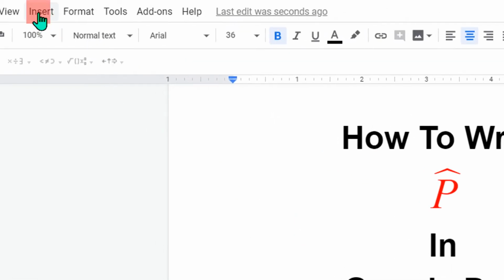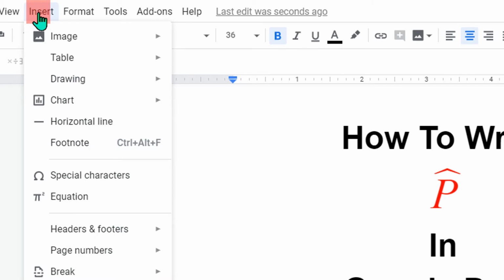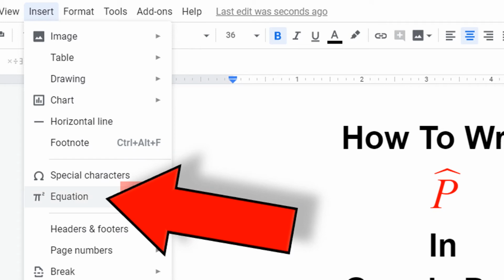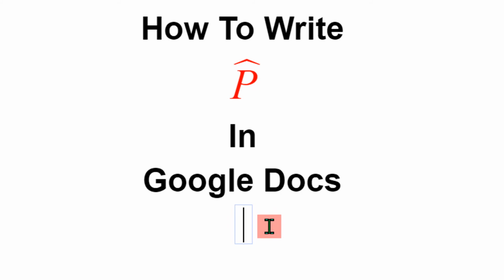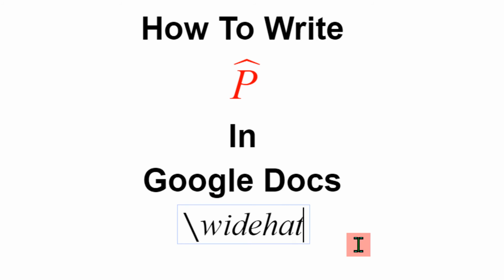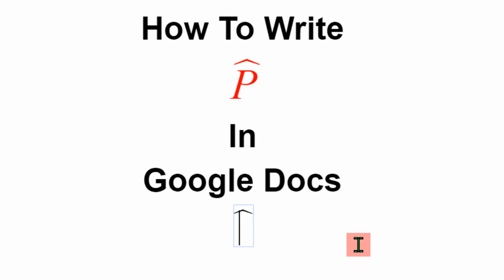How to Write P Hat in Google Docs - [ Easy ! ]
How to Write P Hat in Google Docs is shown in this video. You can easy type P hat in google docs using the method shown in the video. Following are the steps to insert p hat in google docs
1. Click on "Insert" option and then on "Equation" option
2. Inside the equation box type "\widehat" and press space bar key on the keyboard to insert symbol in google docs
3. Type P under the hat
4. Press forward arrow key to avoid hatting other word or letters
In this way you can easily write P Hat  or Q hat in Google Docs